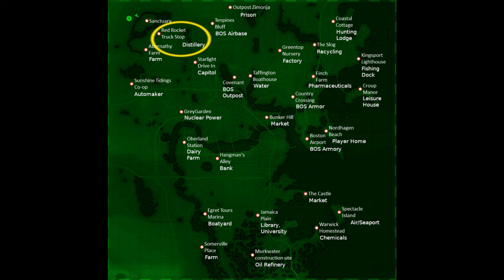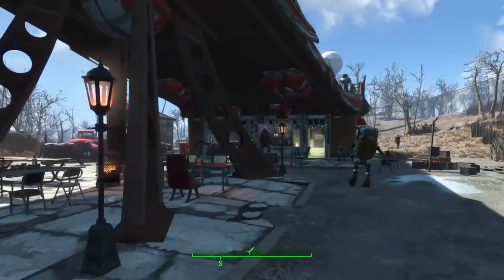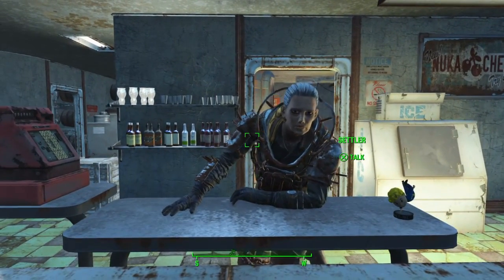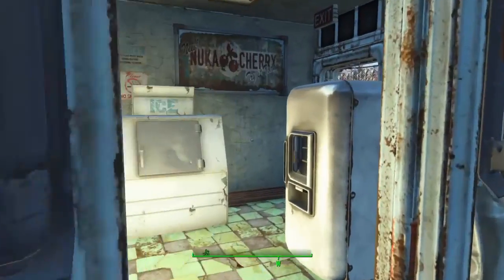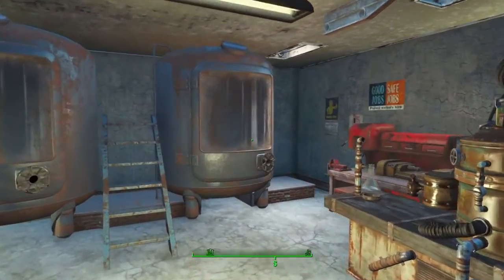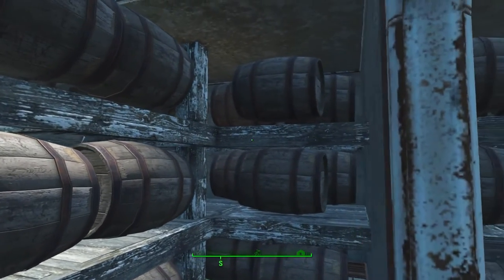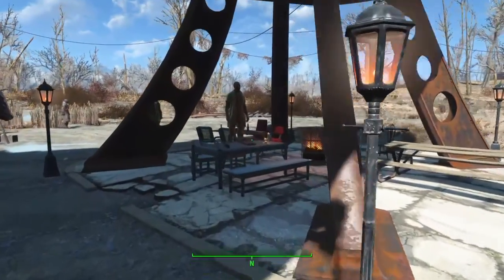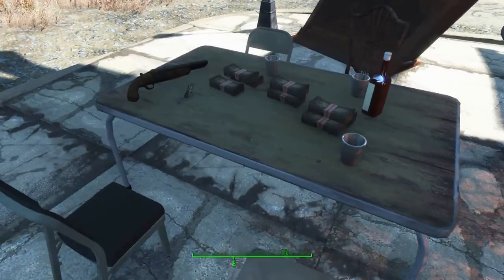Red Rocket Distillery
The most essential commodity in the Commonwealth, or anywhere else for that matter